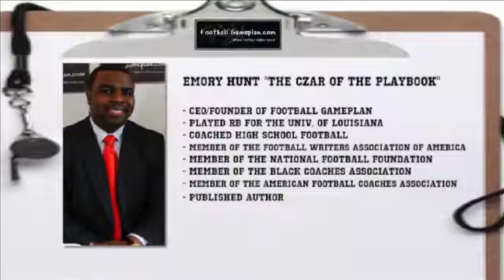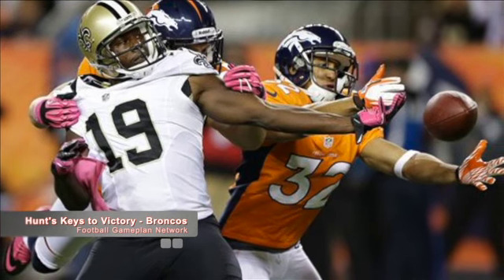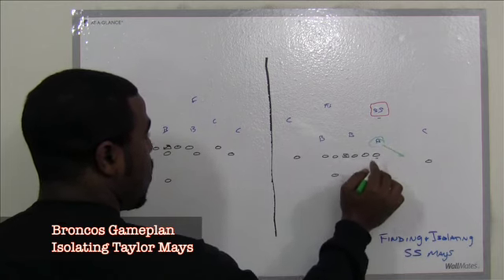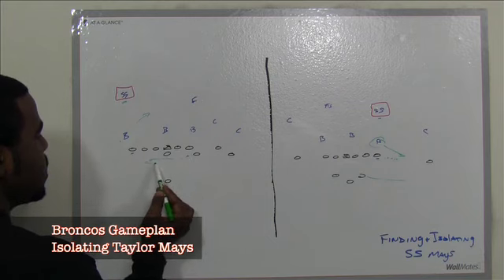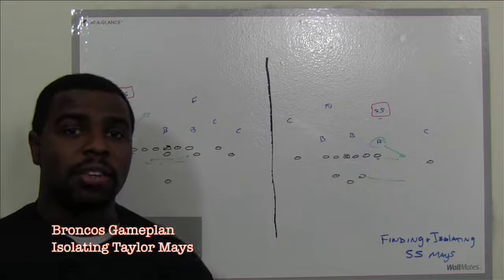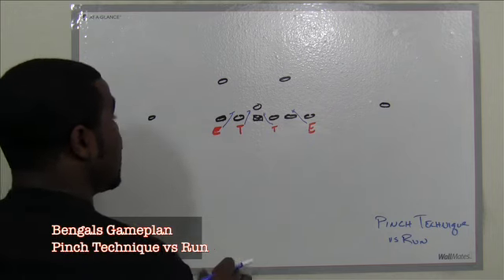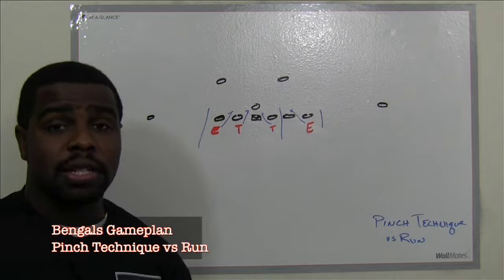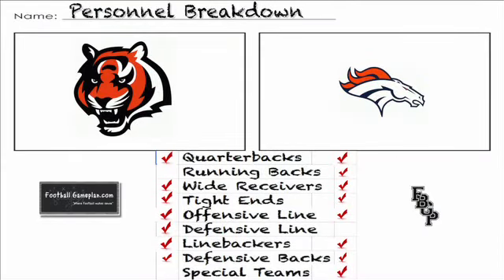Football Gameplan's 2012 NFL Week 9 Preview - Broncos vs Bengals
Football Gameplan's 2012 NFL Week 9 Preview - Denver Broncos vs Cincinnati Bengals